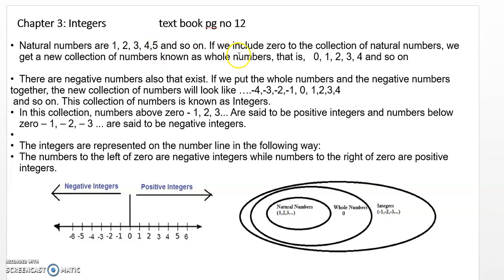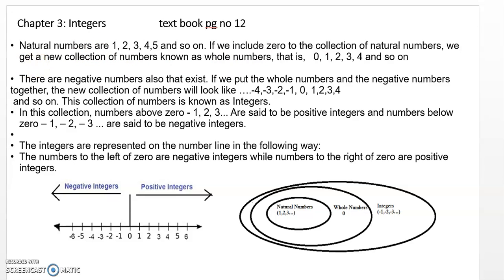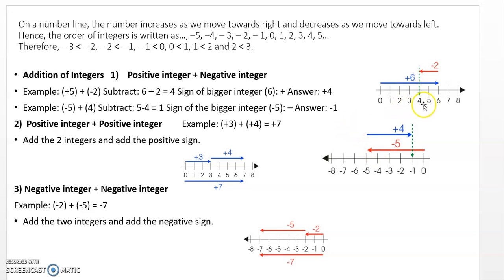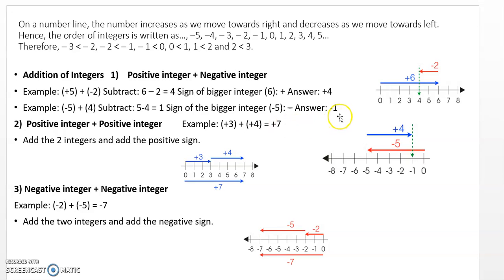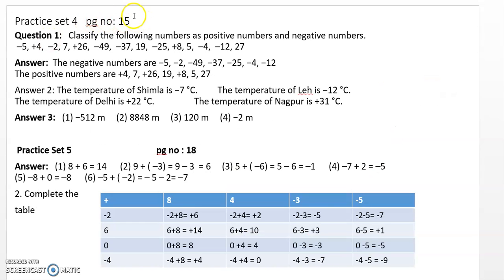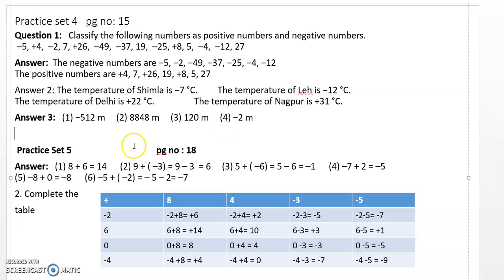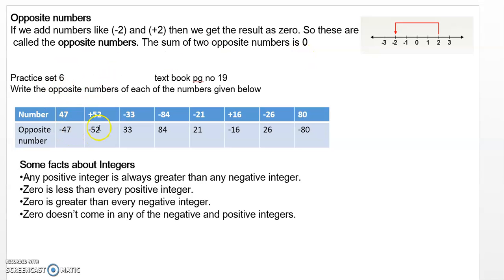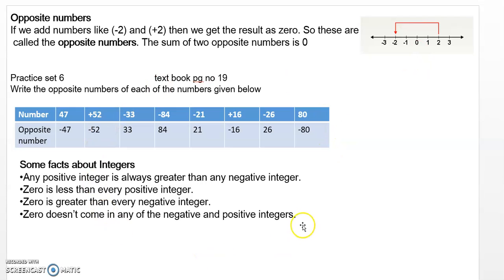Std 6 chapter 3 Integers